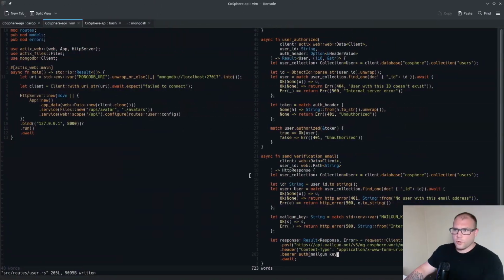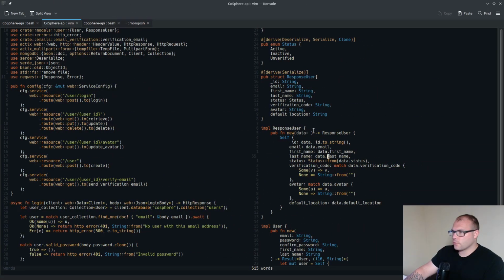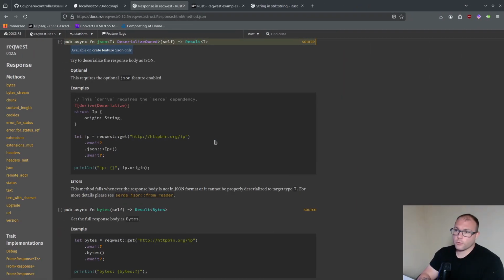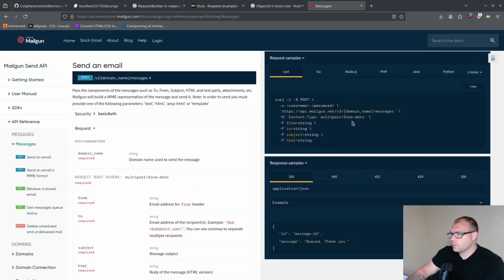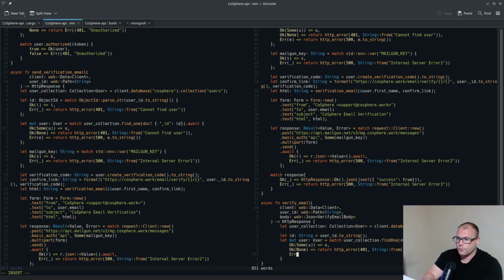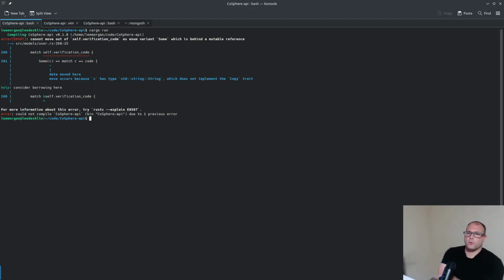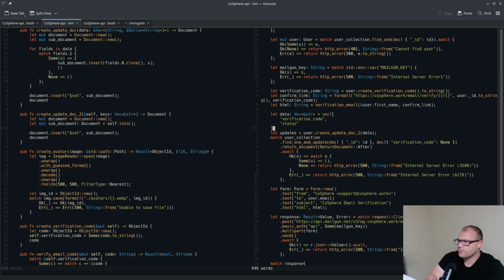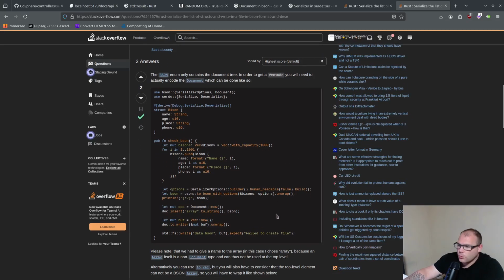Finishing up documentation with Svelte and going back to building the back-end with Rust.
Twitch stream from August 16, 2024
Svelte/Rust
Completed websocket documentation with Svelte and then moving back to the Rust/Actix back-end.